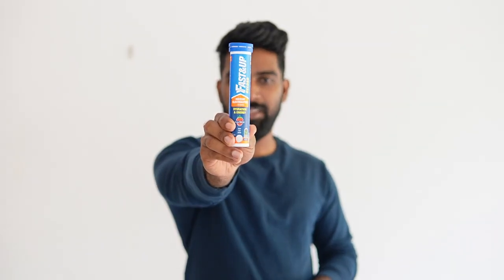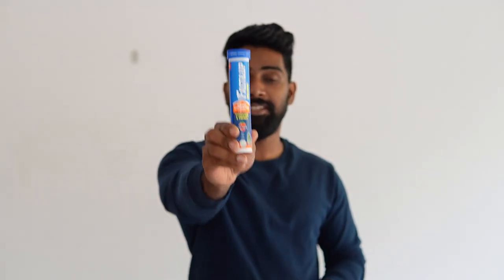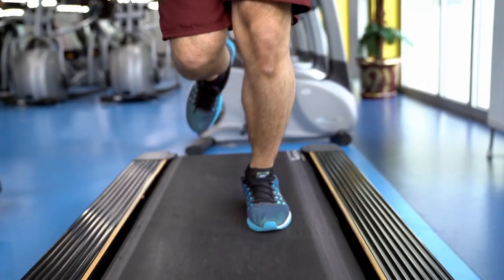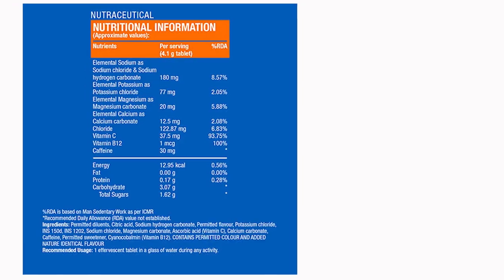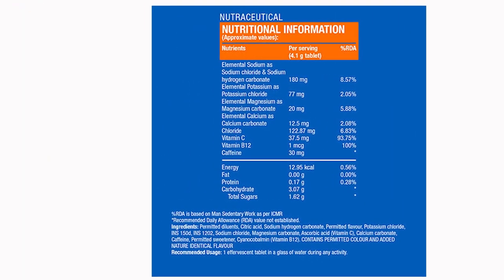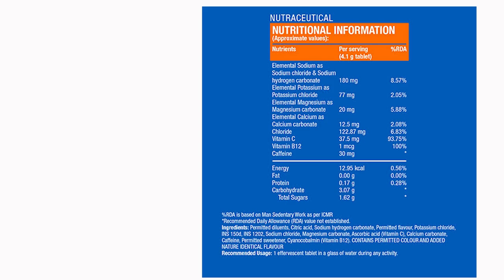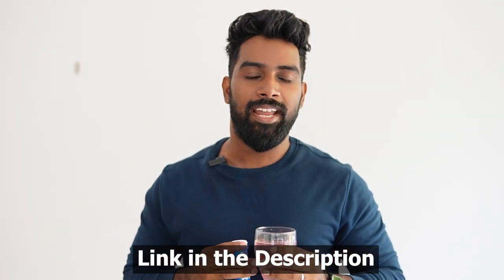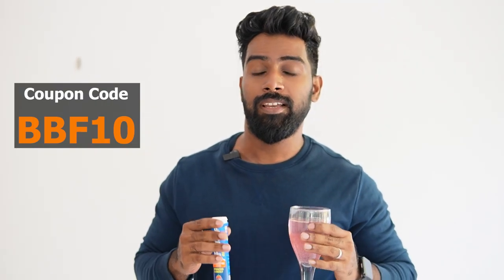ഇനി തളർച്ച ഇല്ലാതെ പറക്കാം Fast and up Reload ORS Electrolytes Tablets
My Secondary Channel
Life360 by Anju Bibin
Good luck and let's get started!❤️💪
Thanks for visiting.
I wish you good health and life